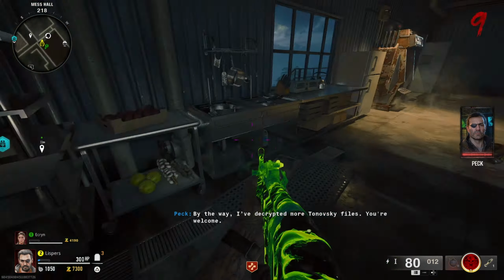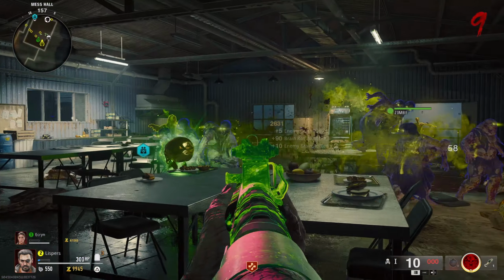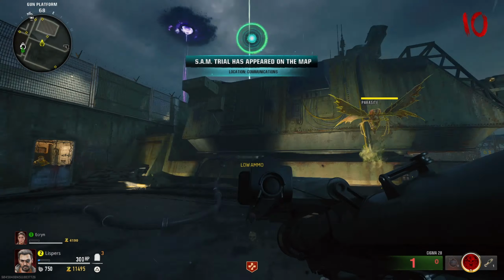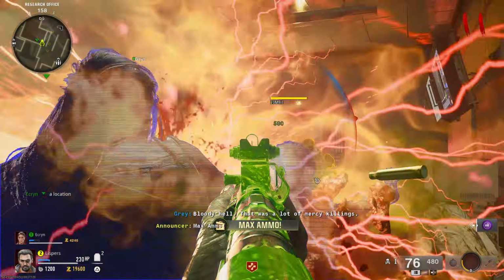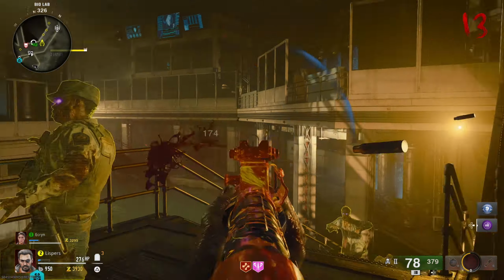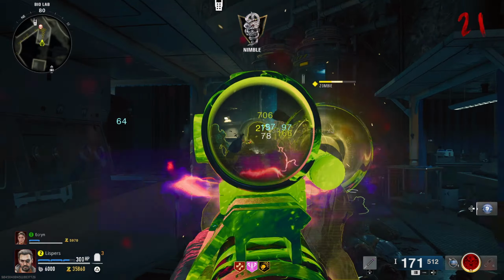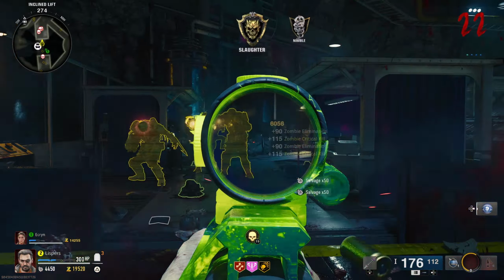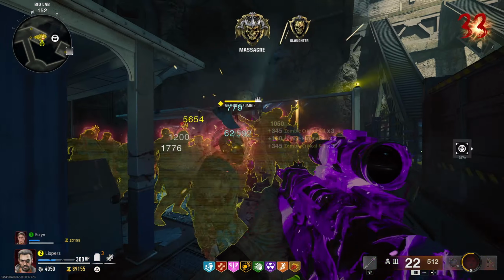How good is BrainRot? | Black Ops 6 Zombies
Forced to go rogue. Hunted from within. This is Call of Duty®: Black Ops 6.

Developed by Treyarch and Raven, Black Ops 6 is a spy action thriller set in the early 90s, a period of transition and upheaval in global politics, characterized by the end of the Cold War and the rise of the United States as a single superpower. With a mind-bending narrative, and unbound by the rules of engagement, this is signature Black Ops.

The Black Ops 6 Campaign provides dynamic moment-to-moment gameplay that includes a variety of play spaces with blockbuster set pieces and action-packed moments, high-stakes heists, and cloak-and-dagger spy activity.

In a best-in-class Multiplayer experience, players will test their skills across 16 new maps at launch, including 12 core 6v6 maps and 4 Strike maps that can be played 2v2 or 6v6.

Black Ops 6 also marks the epic return of Round-Based Zombies, the fan-favorite mode where players will take down hordes of the undead in two brand-new maps at launch. Post-launch, players can look forward to even more exciting maps and groundbreaking experiences dropping into both Multiplayer and Zombies.